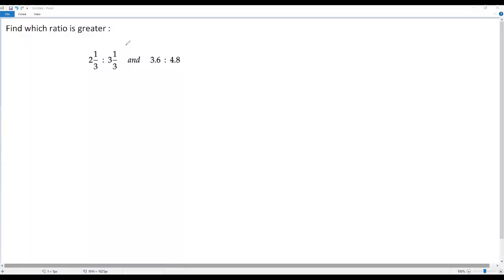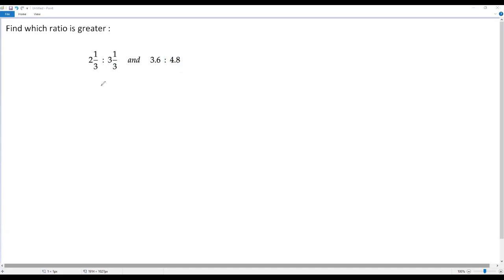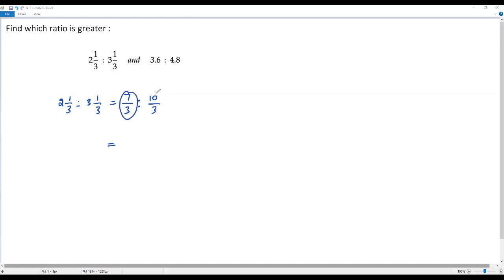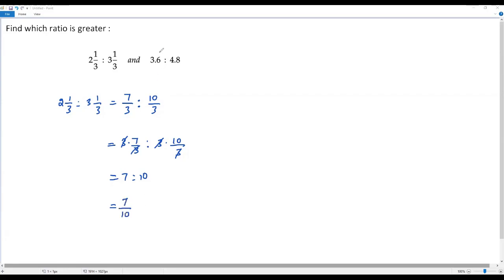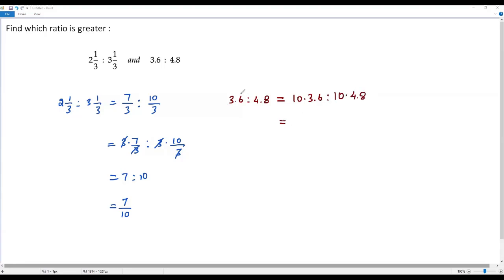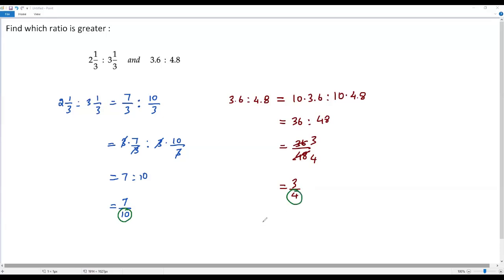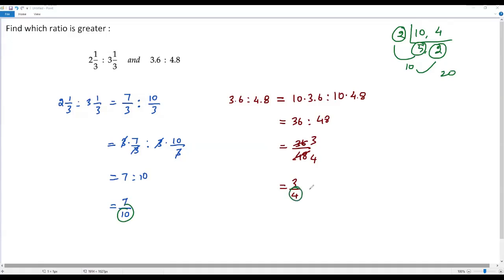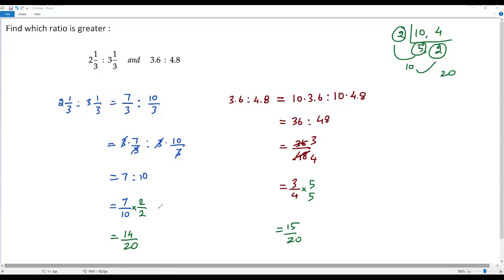Comparing Two Ratios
Find which ratio is greater :

2 1/3 : 3 1/3 = 3.6 : 4.8